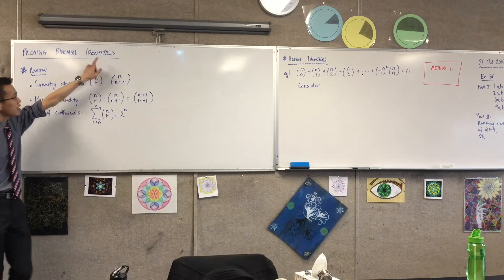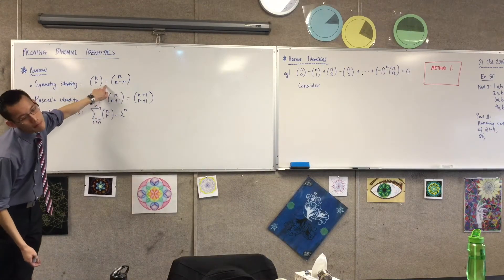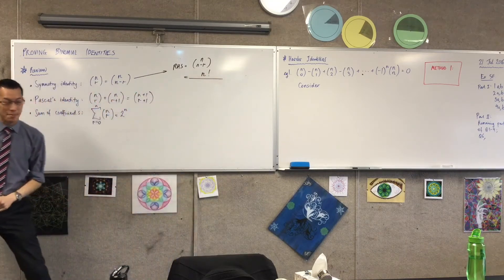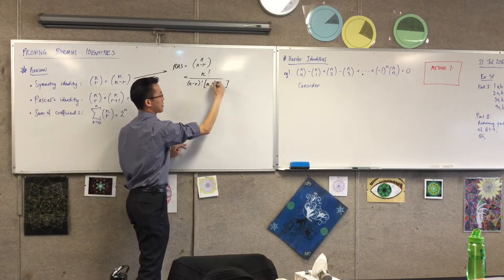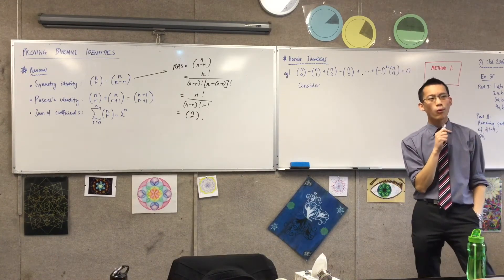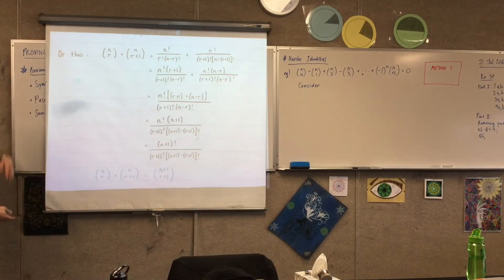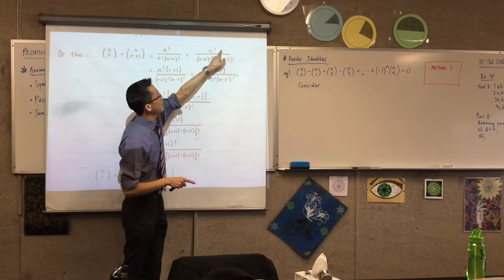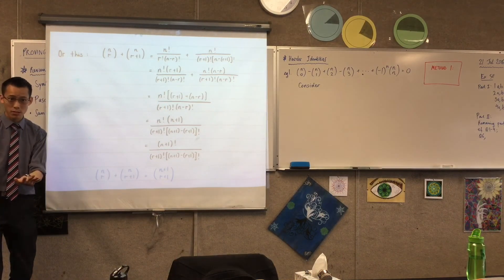Proving Binomial Identities (1 of 6: Reviewing and Proving the Symmetry Identity)